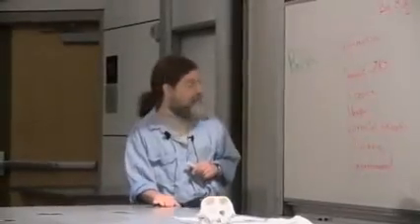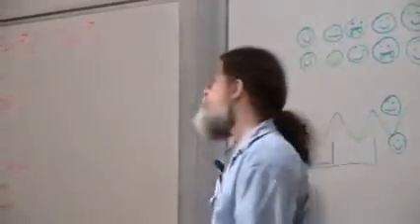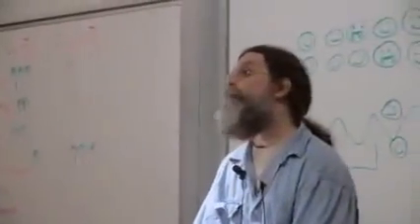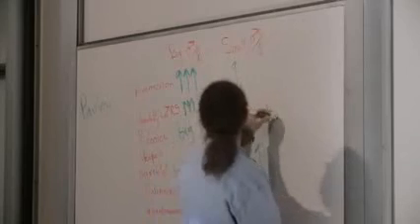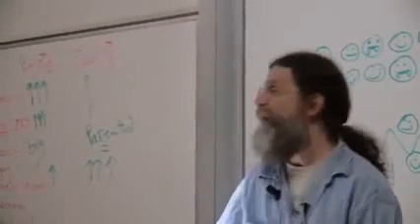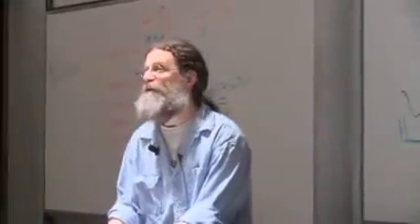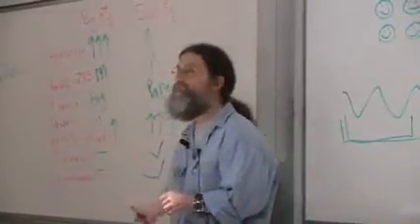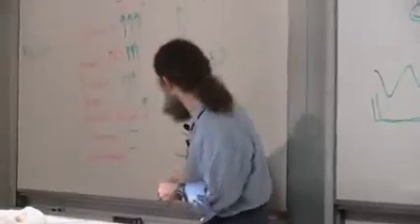Robert Sapolsky - Sexual dimorphism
2. Behavioral Evolution
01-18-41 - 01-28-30